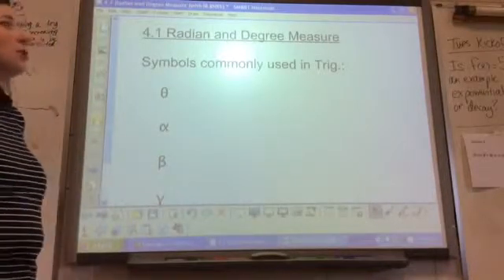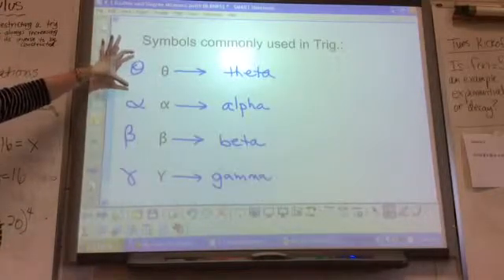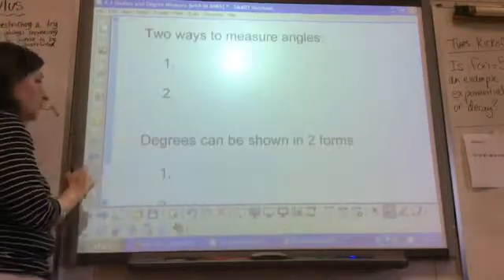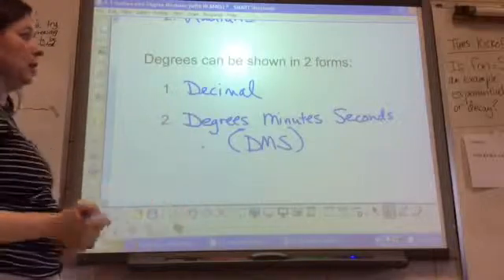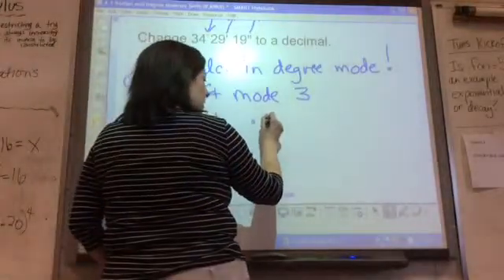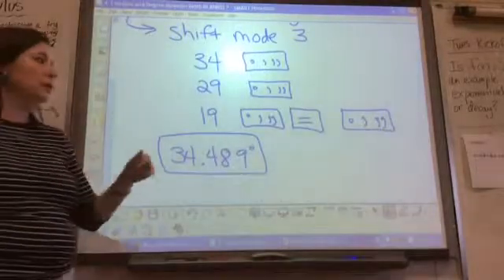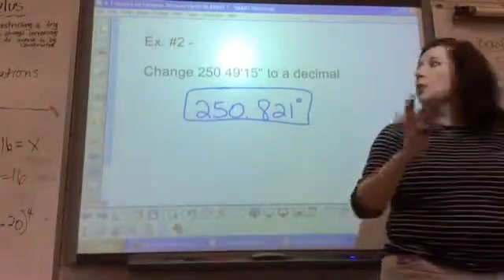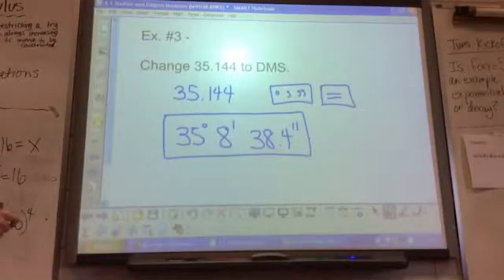Decimal Degrees & DMS